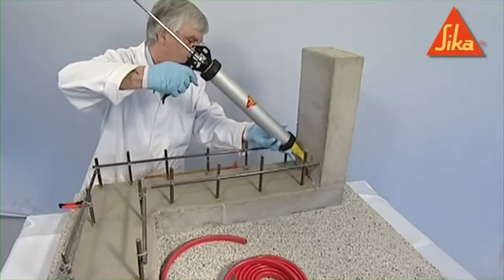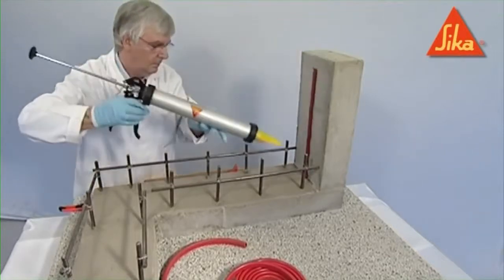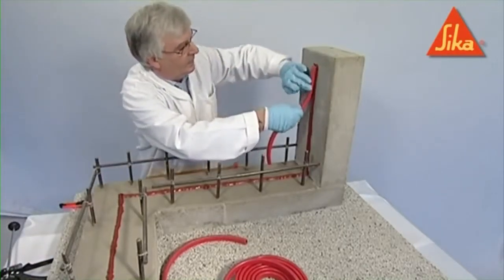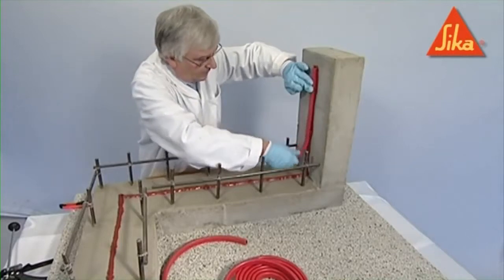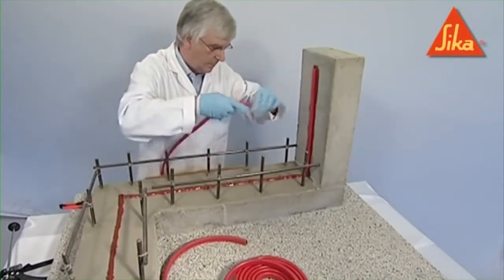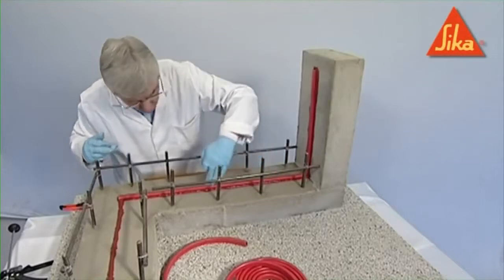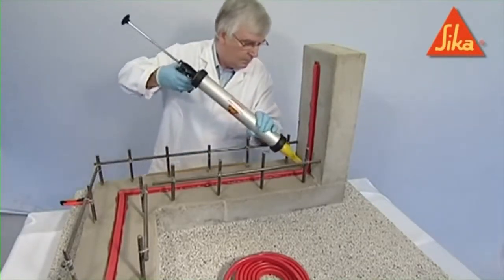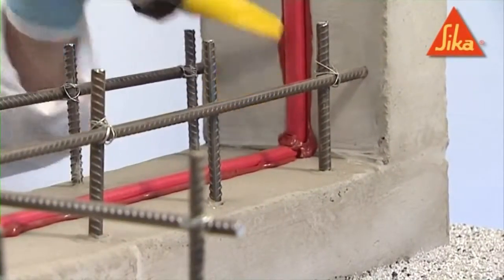Hydrophilic | Pentonite Water Stopper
How to install the pentonite water stopper ?